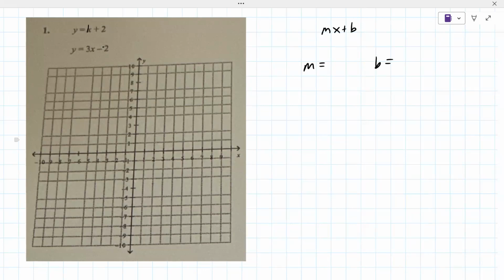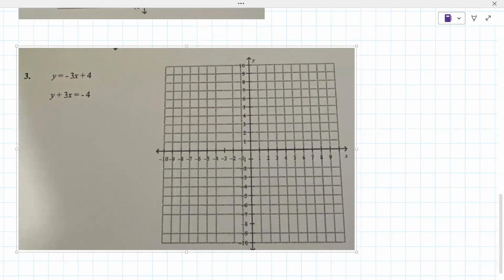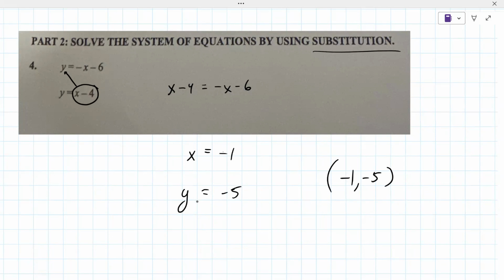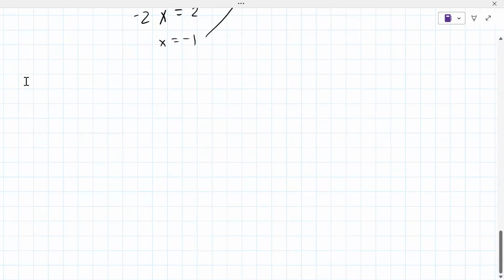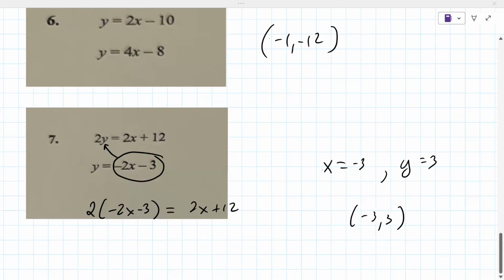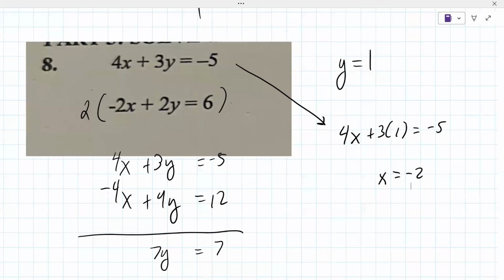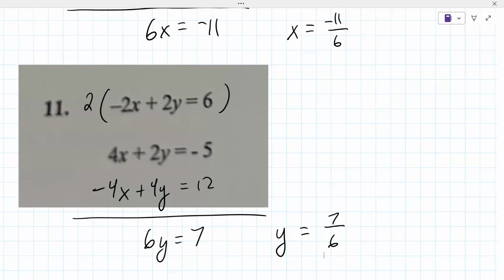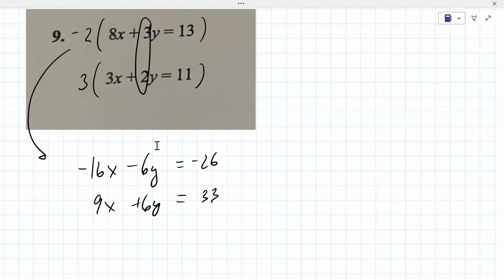High School Algebra 1 Lesson [2023-11-29 at 10pm MST Braeden R]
This lesson covered topics in Algebra 1 including solving systems of linear equations using graphing, substitution, and elimination.